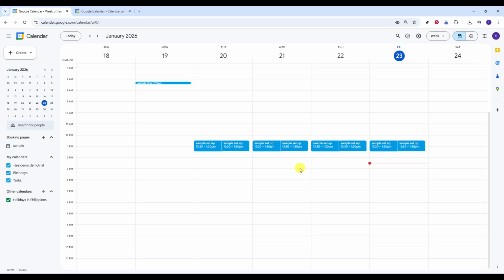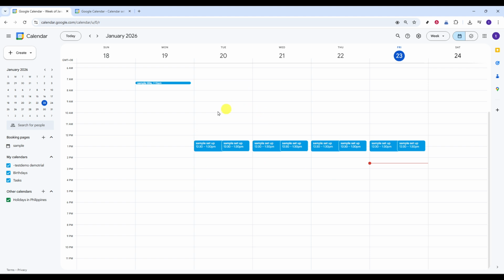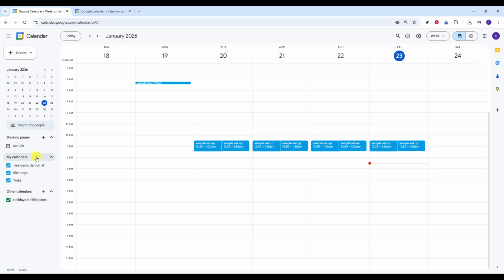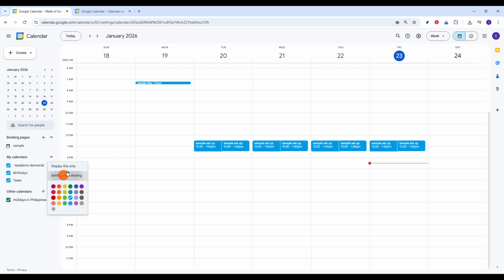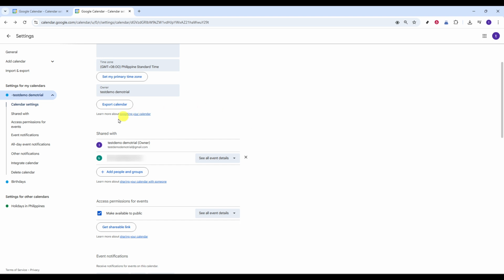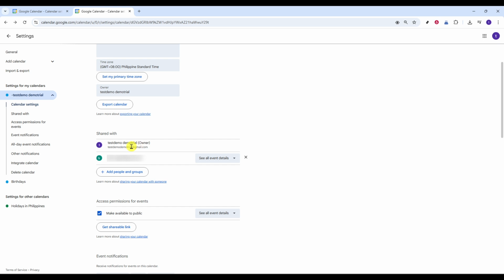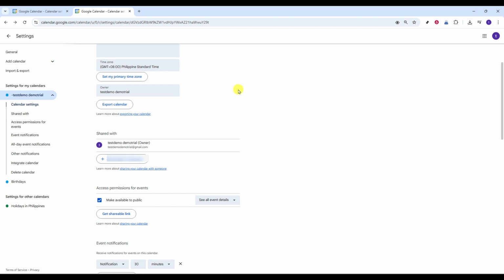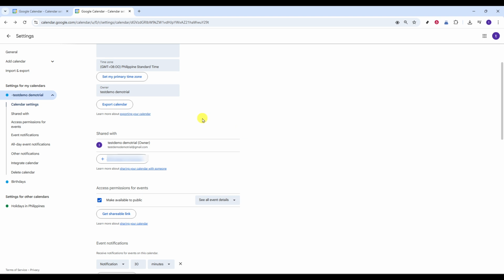How To Stop Sharing Your Google Calendar How To Unshare Your Google Calendar (2026) (Complete Guide)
In this complete guide, you'll learn how to stop sharing your Google Calendar and how to unshare your calendar with others. If you've shared your calendar but want to remove access or adjust your sharing settings, this tutorial will show you how to manage your privacy and control who can view your events.

We’ll walk you through the steps to stop sharing Google Calendar, from unsharing events to managing calendar permissions. Whether you need to restrict access to your personal calendar or just change your sharing settings, this video will help you regain control of your calendar.

By the end of this video, you'll be able to confidently stop sharing your Google Calendar and ensure your information remains private.